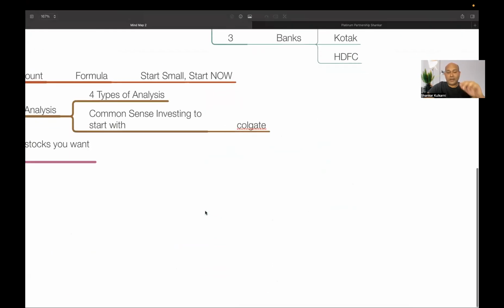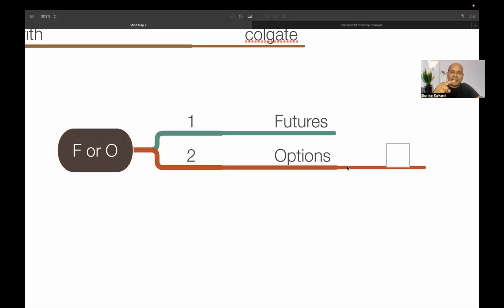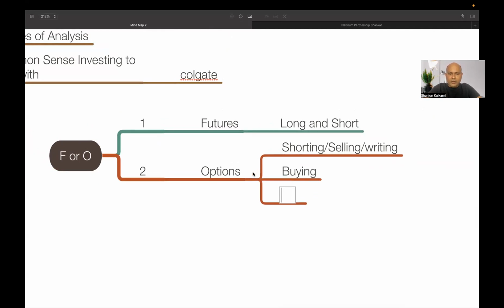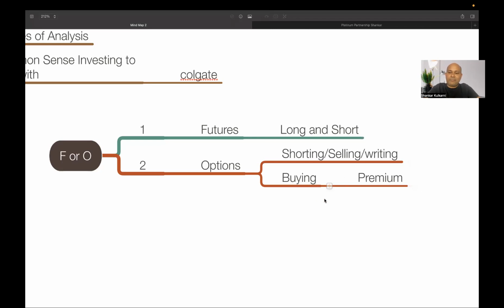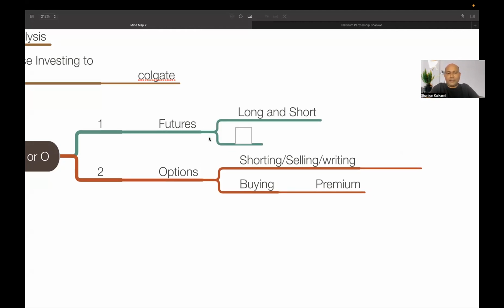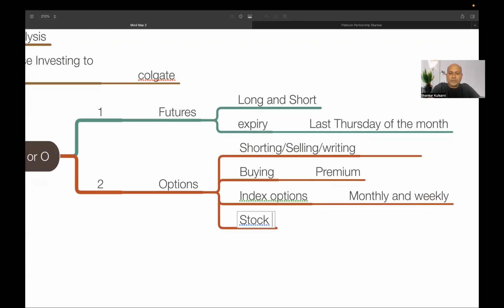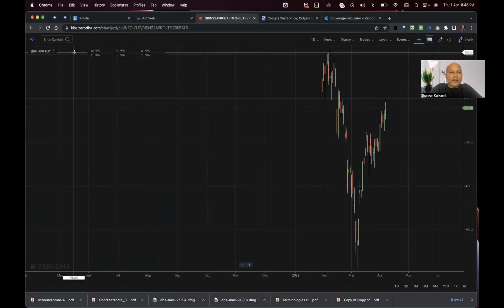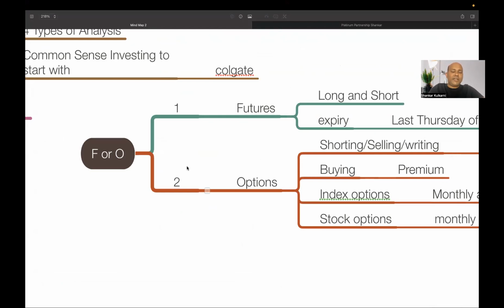Futures or Options which is better?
One common question that gets asked is Which one is better? Futures or Options?

Both have their own advantages and disadvantages. Watch the video to find out for yourself.

--⁕-- Start Investing for FREE - Open Trading and Demat Accounts Online --⁕--

--⁕-- Join my Genius Letters worth Rs.1500 for free NOW --⁕–

--⁕-- LINKS for further study --⁕--

--⁕-- Trading Strategies for Working Professionals --⁕--

--⁕-- CREDITS --⁕--

Stock Charts & Financial Data: Zerodha Kite / Aliceblue

All information provided in this video and all the accompanying material are intended to be used and must be used for informational and educational purposes only. You should do your own analysis before making any investment based on your own personal circumstances. You should take independent financial advice from an authorized investment advisor in connection with, or independently research and verify, any information that you find from me and wish to rely upon, whether for the purpose of making an investment decision or otherwise.